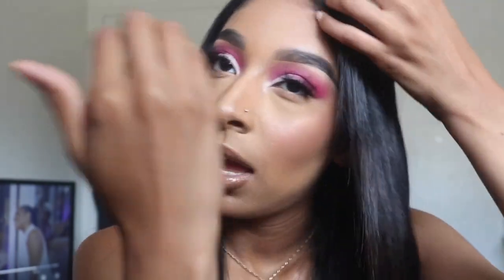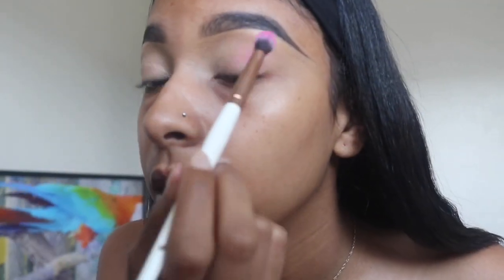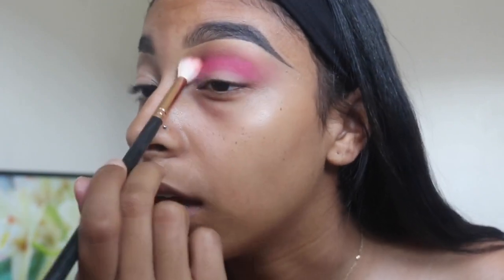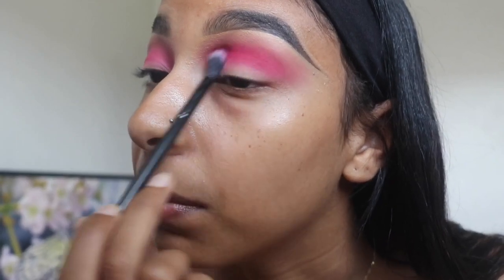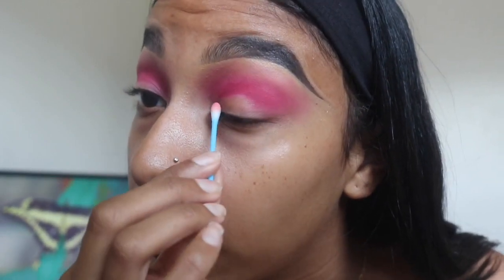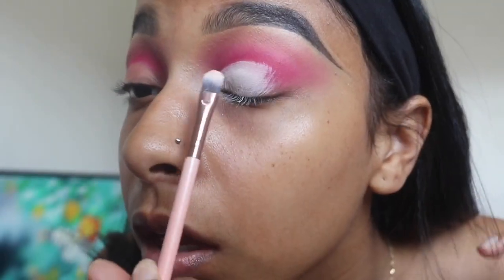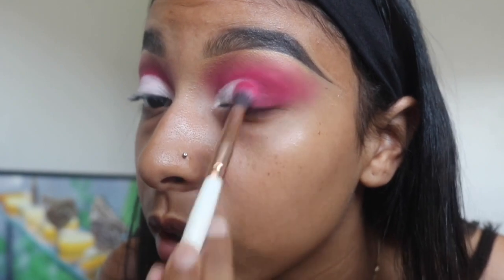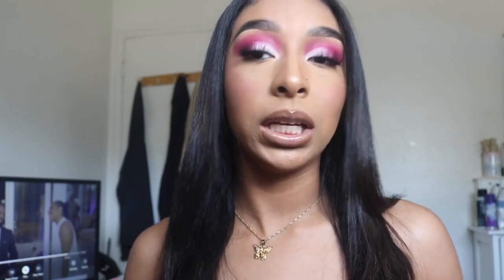TRYING A TIKTOK MAKEUP ROUTINE 🦋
Eyeshadows used: ABH Norvina Vol. 3 Palette & Jaclyn Hill x Morphe Vol 2 Palette

Angelic ♡
instagram & TikTok: itsleekleeek | snapchat: angelicloves1d